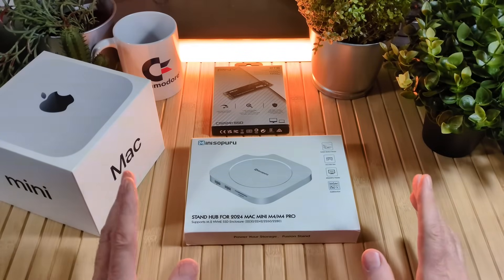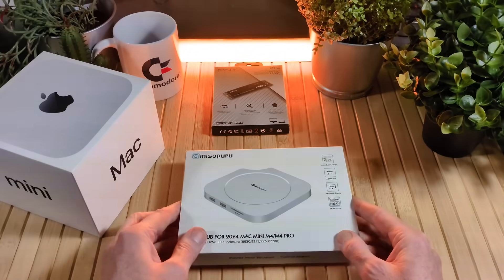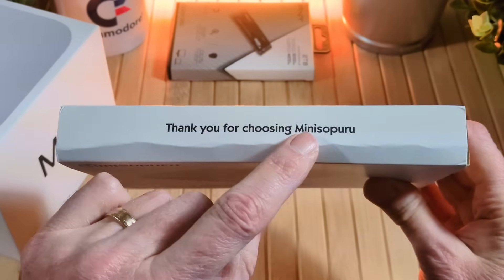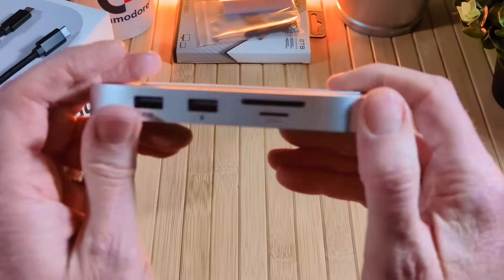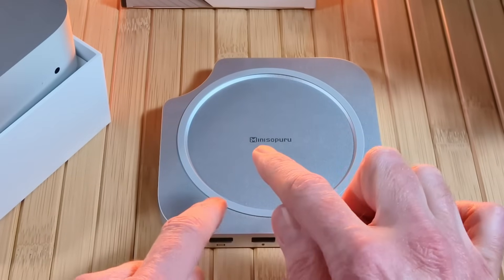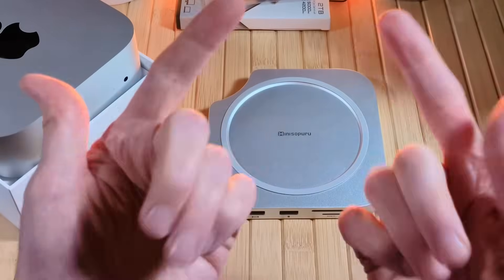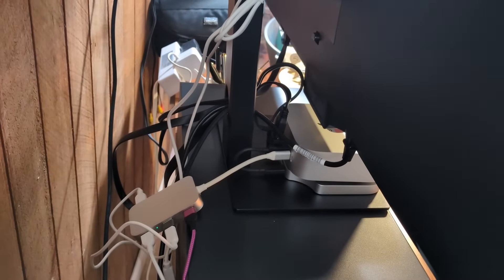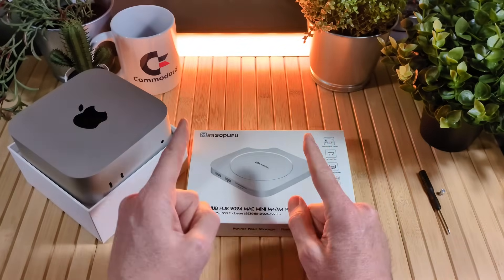🍎 Why a Dock Belongs Under Every Mac mini M4!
Unleash the power of the Minisopuru iExpandMate Dock on your Mac Mini M4! Packed with an internal SSD, USB and HDMI ports, plus SD and TF card slots, this docking station is a total game-changer. Discover why it’s a must-have for every Mac mini M4 and how I effortlessly boosted my Mac mini with a whopping 2 Tb!

Minisopuru iExpandMate MINI4PRO Mac Mini M4 Dock
PNY 2 Tb SSD (2280)
Mac Mini M4

🐘 Mastodon: mastodon.social/@stevencombs

00:00 You Might Need a Minisopuru Mac Mini M4 Hub!
01:28 Unboxing the Minisopuru Mac Mini M4 Hub
02:46 Examining the Minisopuru Mac Mini M4 Hub
05:06 Install an SSD Into the Minisopuru Mac Mini M4 Hub
07:53 Do Those Things!
08:23 My Minisopuru Mac Mini M4 Hub Use Case
10:12 Does the SSD Work in the Minisoporu Hub for Mac Mini M4?
11:24 Get Your Minisopuru Mac Mini M4 Hub